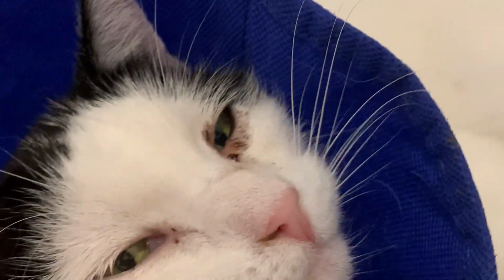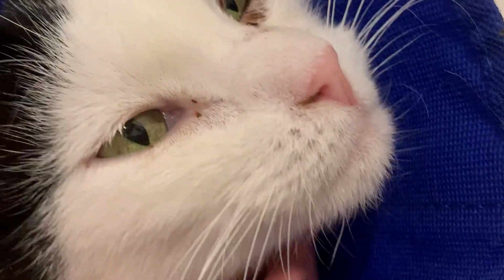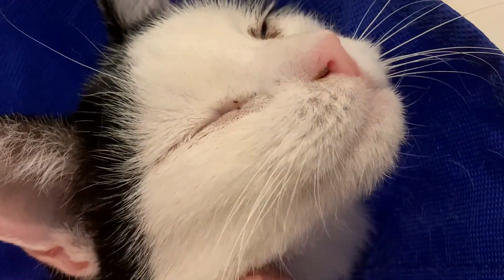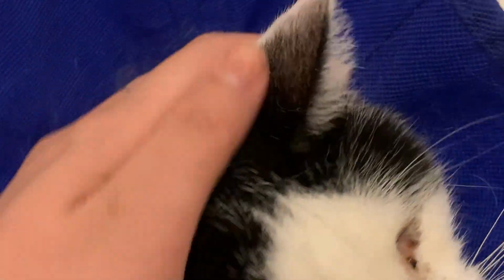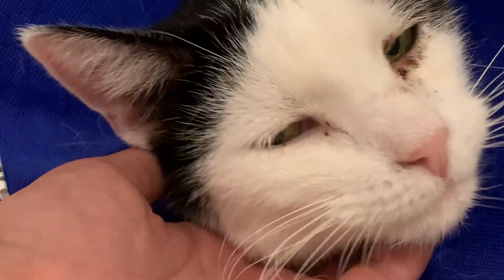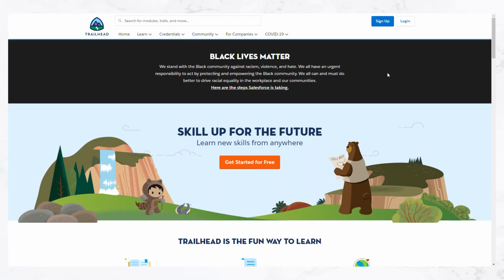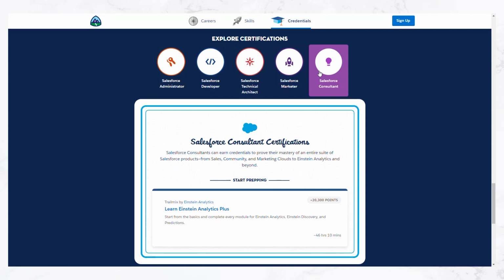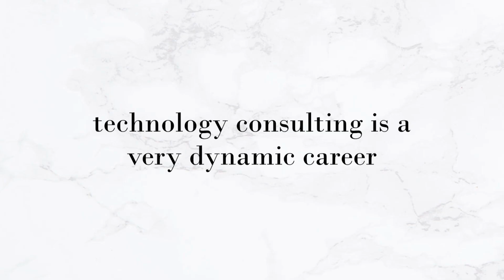HOW TO BECOME A TECHNOLOGY CONSULTANT | Skills & Certifications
This is the second part of a two part series on how to become a technology consultant. This focuses on the hard and soft skills PLUS the certifications you need to become a technology consultant either out of college or as an experienced hire! I explain all my strategies here!

This video will also explain how to become a technology consultant with each of those elements today and how to pivot your career to become a technology consultant! There are so many ways and methods you can take, and I believe anyone can become a technology consultant!

Make sure to watch my video on on what education and experience you need to become a technology consultant:

0:00 Intro
1:26 Hard/Technical Skills & Certification
5:32 Soft Skills
8:00 What you need to be aware when becoming a technology consultant

If you don't know what technology consulting is and want to learn if this is for you, make sure to check this video out

Sold? Watch my video series on how I got my job at Accenture as an entry level technology consultant

Join the Technology Consulting Community Facebook Group and meet other aspiring and current technology consultants to network and learn more! This is a requirement to participate in the Technology Consulting Case Interview Program and the Pro Bono Technology Consulting program!

Launch your career in technology consulting with me! In addition to the free content on my YouTube channel and the free Technology Consulting Community Facebook group, if you wanted more personalized and exclusive help from not only me but also other like-minded patrons, this is it for you! From anything in regards to resumes, interviews, and career advice, looking forward to it! To support more women in their journey to pursue a career in STEM, 10% of the total proceeds will also go to Girls Who Code! When the donation is made, a post with a screenshot will be made each month. By being a patron, you are also supporting Girls Who Code!

I create these videos to help people discover amazing careers and learn new skills that are important in every day life and in the work place. I am based in New York City, so hit me up! You're also going to see my cats a lot, so if you're a cat parent yourself, support a fellow crazy cat lady!

Join the Technology Consulting Community Facebook Group and meet other aspiring and current technology consultants to network and learn more!